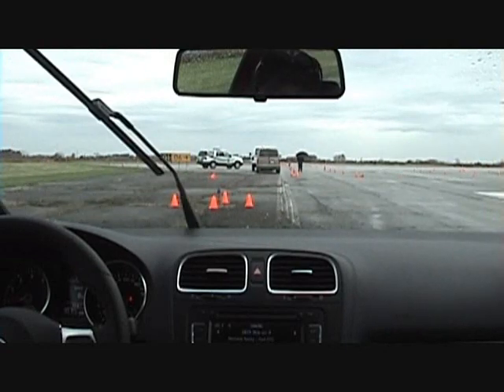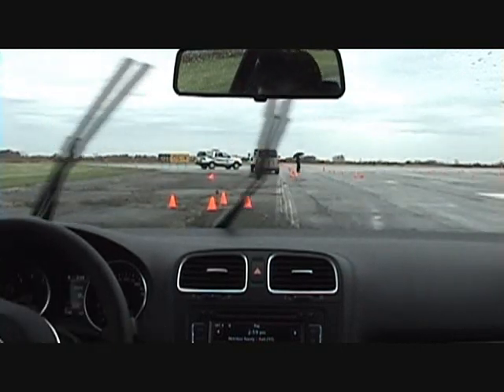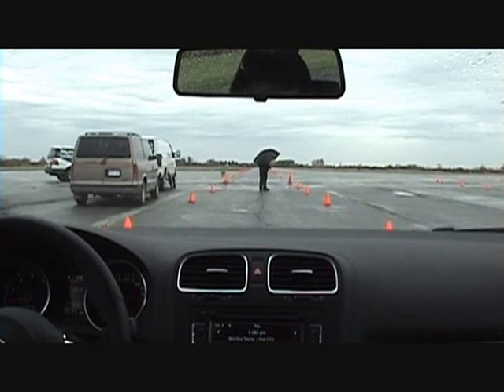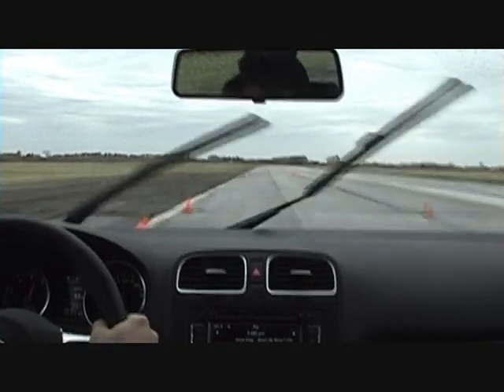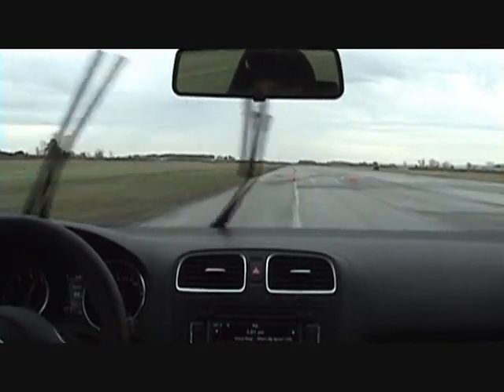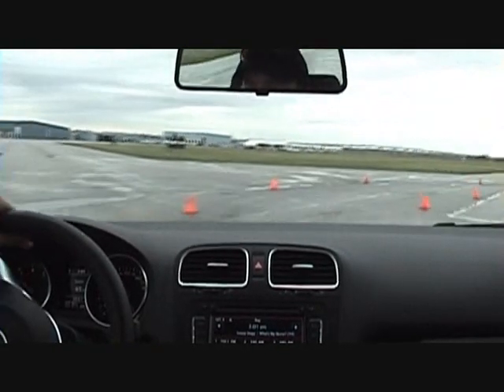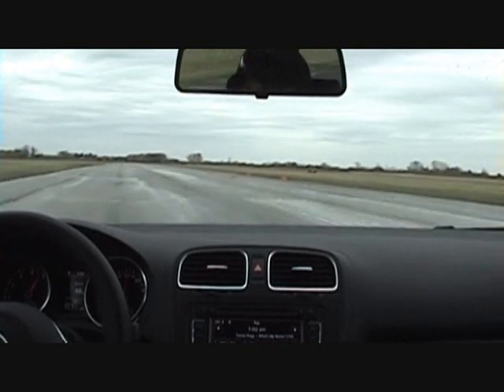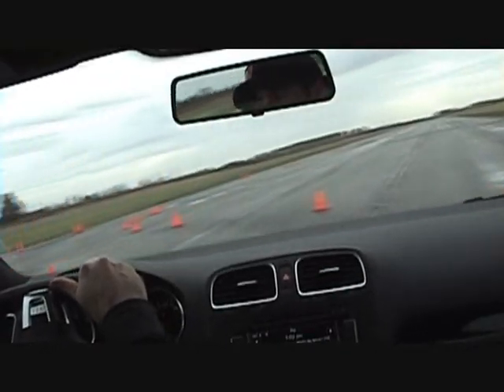2010 Volkswagen Golf GTI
Another wet test drive! This time, the 2010 VW GTI (Mk6) gets some face time with me on the Niagara District Airport Runway test track during the recent annual TestFest event put on by the Automobile Journalists Association of Canada (AJAC).